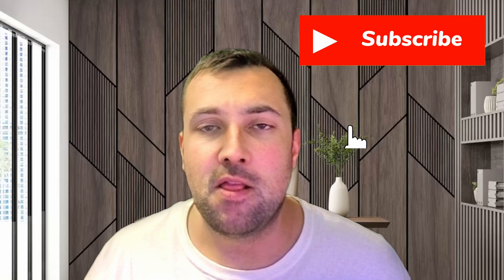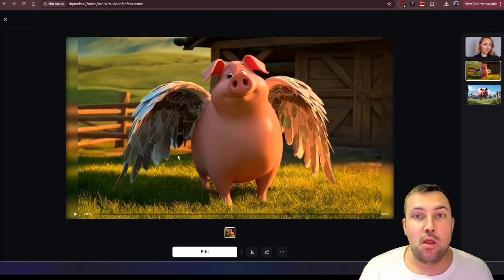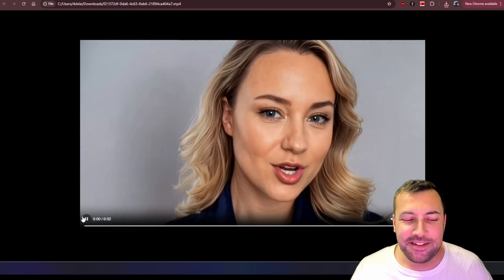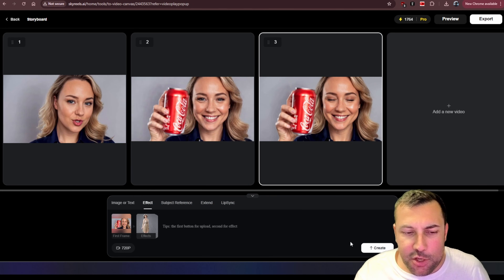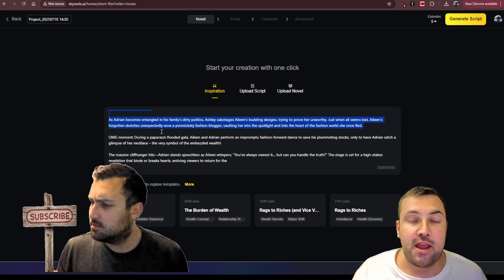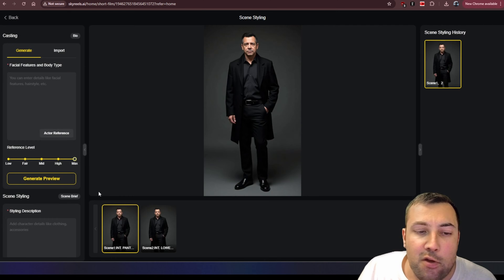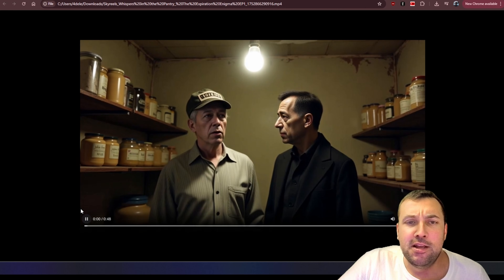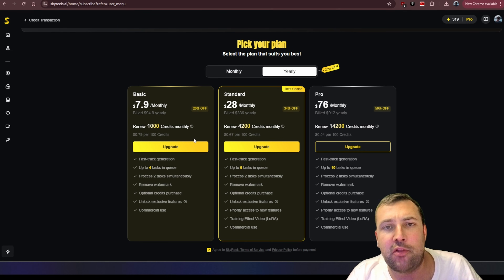Infinite AI Videos? SkyReels Changes Everything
Create Endless AI Videos with SkyReels !

You're just ONE prompt away from creating infinite-length videos and entire multi-episode shows! This video is your exclusive first look at SkyReels, a revolutionary AI tool that's changing the game for content creators. I'll walk you through everything from generating stunning visuals from a simple text prompt, like a pig flying over a farm, to creating complex, multi-character AI-driven dramas. By the end of this tutorial, you'll have the power to bring any story to life, complete with custom characters, lip-syncing, and special effects, all within a single, easy-to-use platform.

CHAPTERS:
00:00 - The Future of Video is HERE
00:20 - Mind-Blowing AI Video from a SINGLE Prompt
01:48 - UNLIMITED Length Videos: The Secret
02:20 - Bring ANY Image to Life!
03:31 - Adding Hollywood-Level Effects
06:17 - Creating an Entire AI-Generated TV Show
07:33 - Customizing Your AI Actors
09:10 - The All-In-One Editor You Need
11:04 - Is It Worth It? (Pricing)